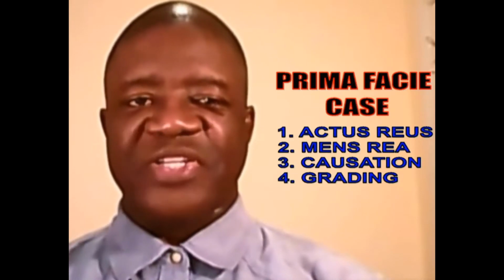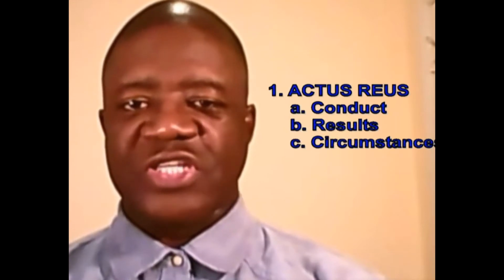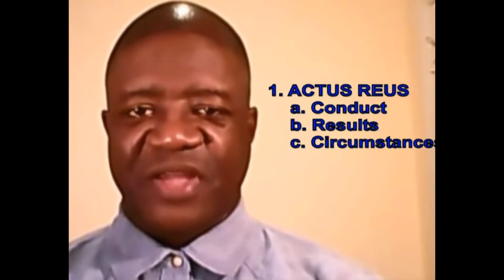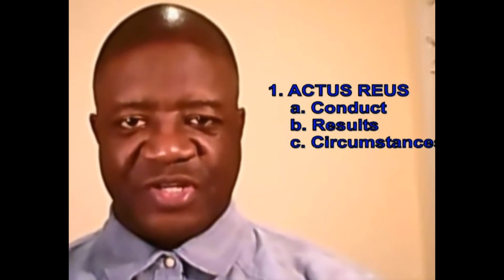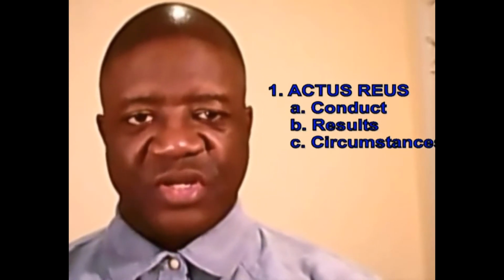What Is Prima Facie Rock Bottom of Criminal Procedure Make Them Prove It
United States Republic Constitution 1789:
Amendment - 1: Congress shall make no law respecting an establishment of religion, or prohibiting the free exercise thereof; or abridging the freedom of speech, or of the press; or the right of the people peaceably to assemble, and to petition the government for a redress of grievances.

United Nations - Universal Declaration of Human Rights 1948:

Article 19 - Everyone has the right to freedom of opinion and expression; this right includes freedom to hold opinions without interference and to seek, receive and impart information and ideas through any media and regardless of frontiers.

United Nations - Declaration on the Rights of Indigenous People 2007 (Signed by President Barack Obama in 2010):

Article 16 - Sections 1 & 2:
1. Indigenous peoples have the right to establish their own media in their own languages and to have access to all forms of non-indigenous media without discrimination.

2. States shall take effective measures to ensure that State-owned media duly reflect indigenous cultural diversity. States, without prejudice to ensuring full freedom of expression, should encourage privately owned media to adequately reflect indigenous cultural diversity.
Articles - 1, 3, 4, 6, 8, 9 & 37 sections 1 & 2